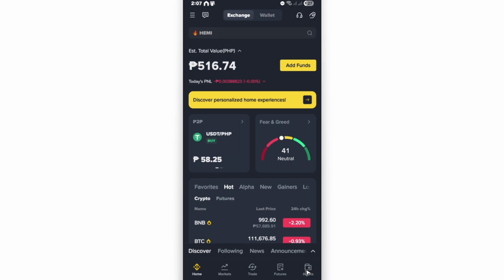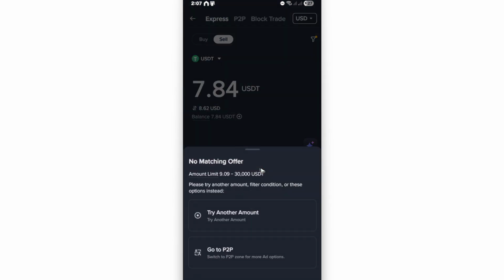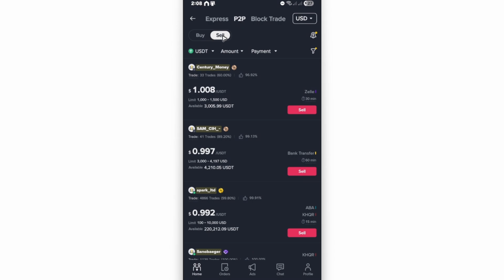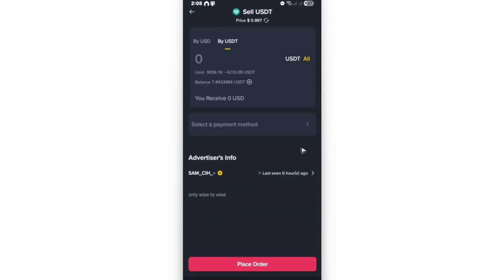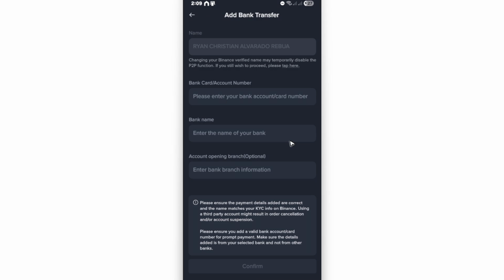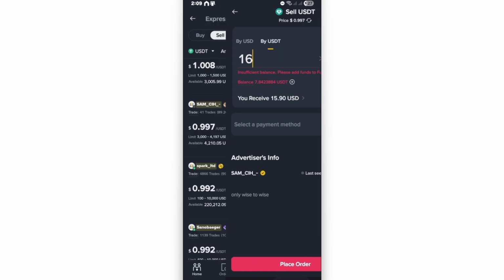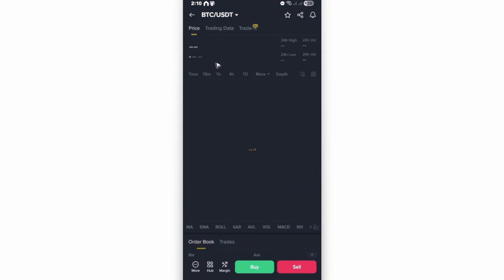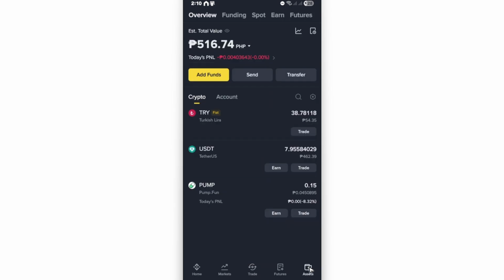How to Sell Your Crypto on Binance (Full Guide 2026)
How to Sell Your Crypto on Binance

In this video, I will show you how to sell your crypto on Binance step by step. Whether you want to cash out to fiat or trade your cryptocurrency for another token, this guide covers everything you need. I’ll walk you through using the Binance app, selecting trading pairs, and safely completing your transaction. Perfect for beginners and experienced traders alike.

Chapters:
00:00 Introduction
00:10 How to Sell Your Crypto on Binance